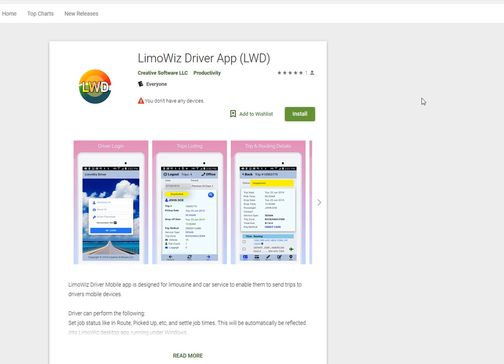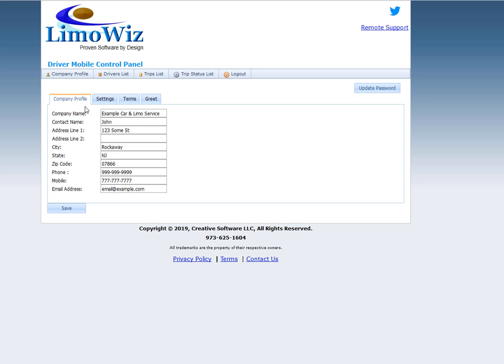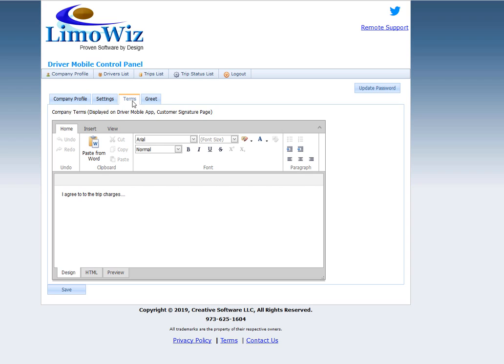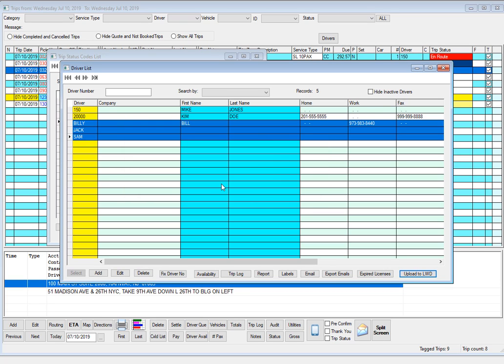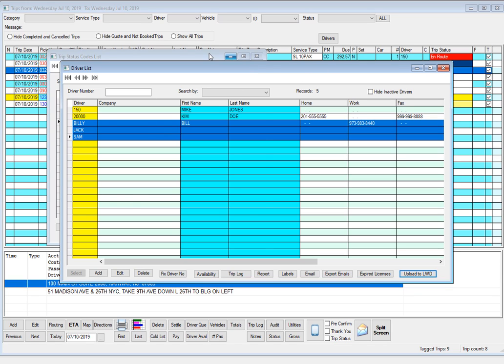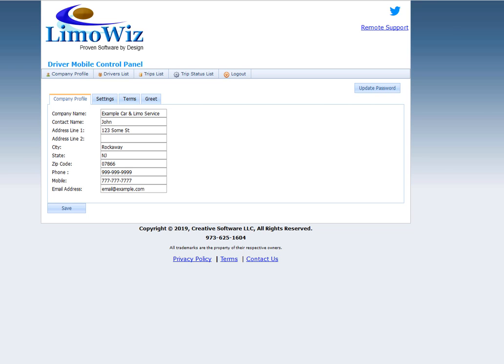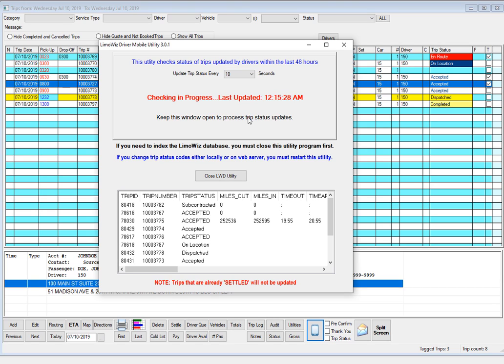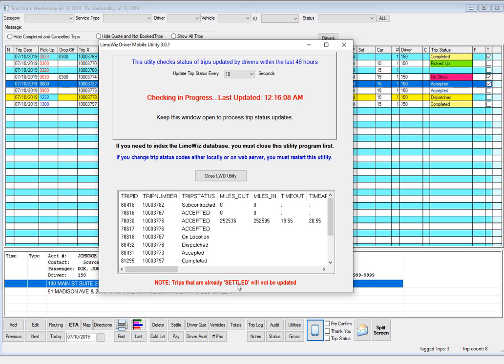LimoWiz Driver App (LWD) Setup & Configuration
Detailed step by step instructions on how to setup the LimoWiz driver mobile app options on the back-end control panel at limowiz.com and how to send trips to drivers.